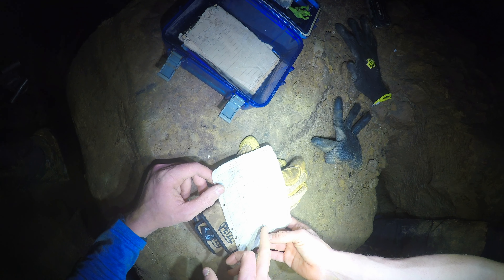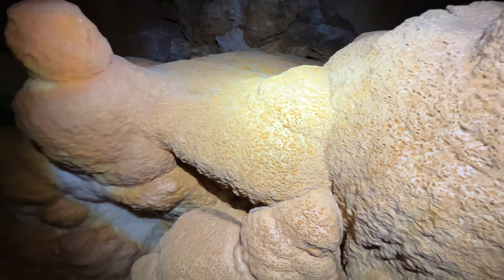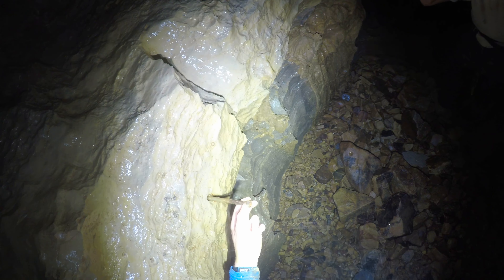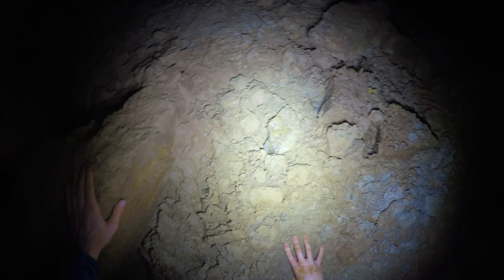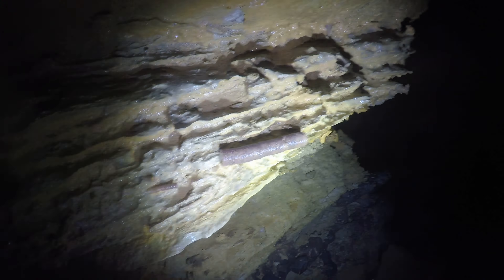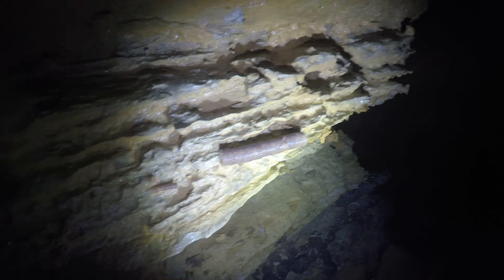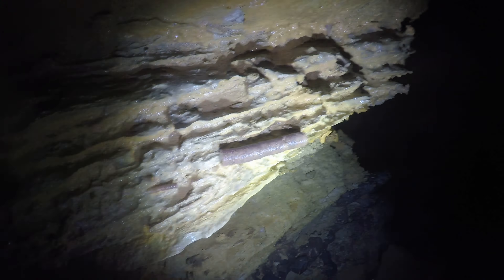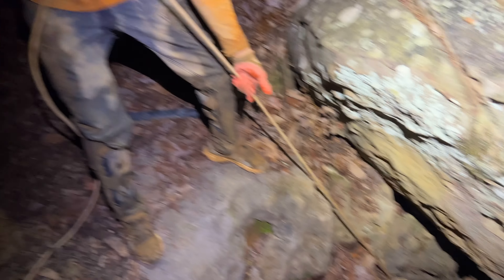Hole In The Woods Opens To Huge Cave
After stumbling around in the woods we came across this mysterious hole that led to a world unlike ours.

Check everyone out!
Second channel - @CantrellCavingShorts
Twins - @ActionAdventureTwins